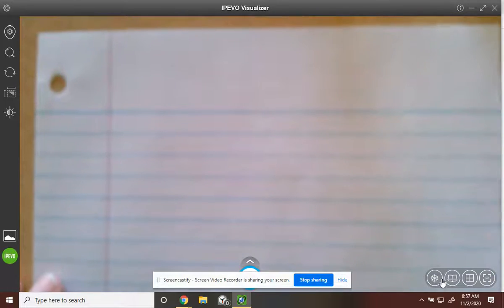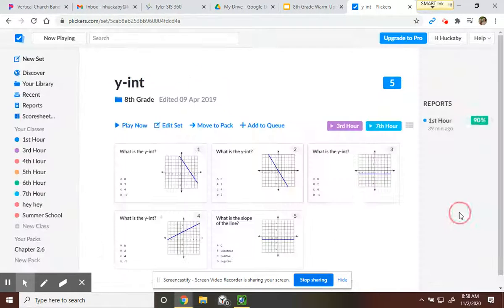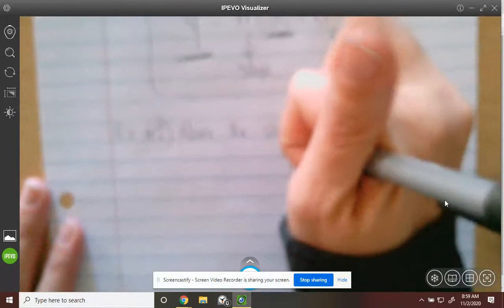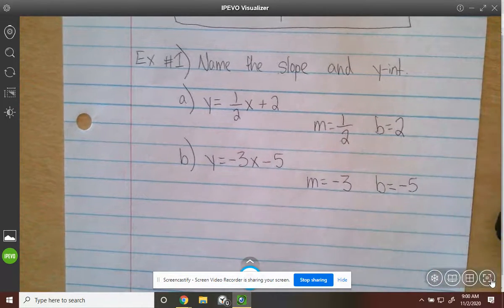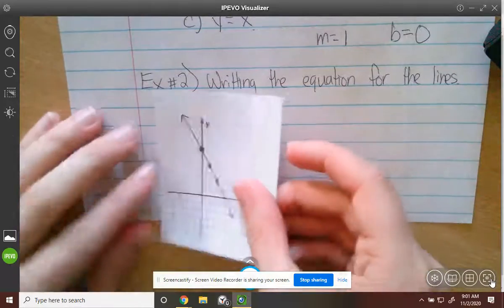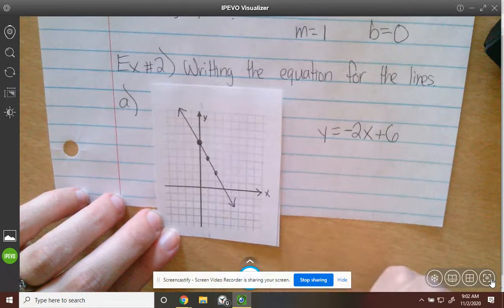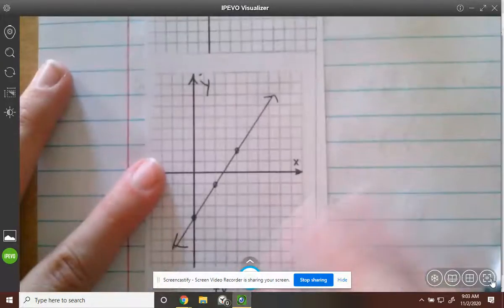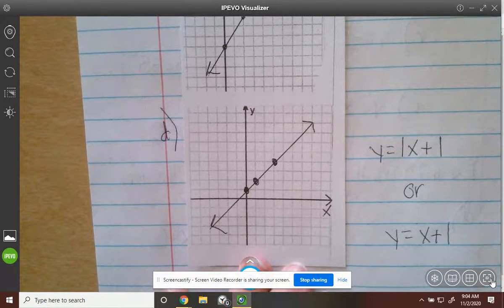8th - 3.2 Slope-Intercept Form